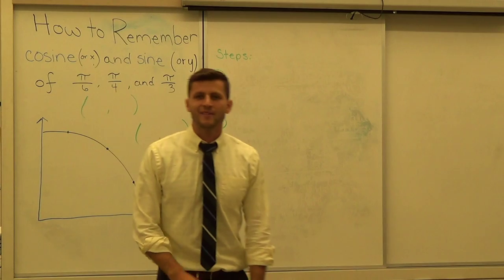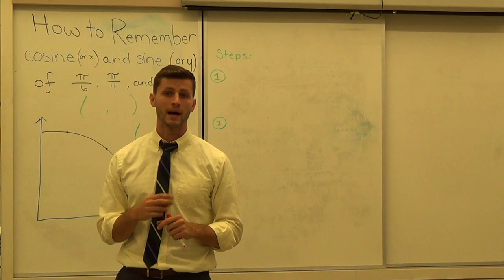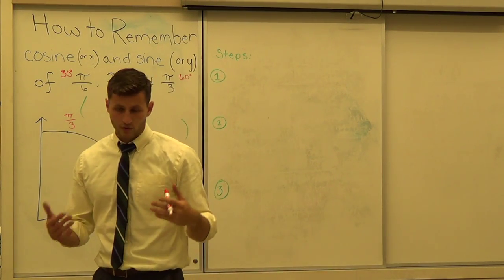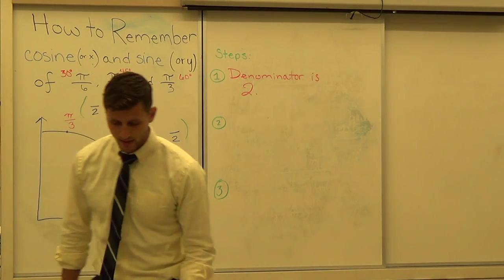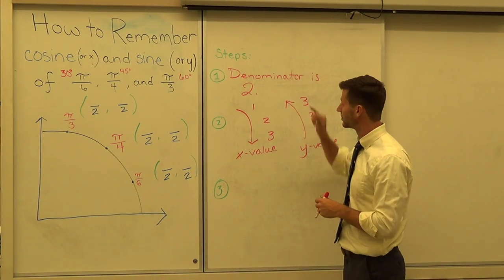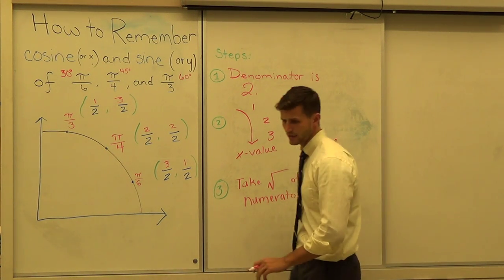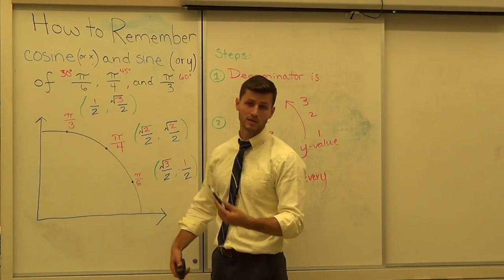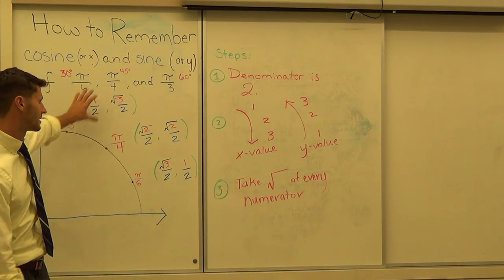Unit Circle: How to Remember Cosine and Sine at pi/6, pi/4, and pi/3